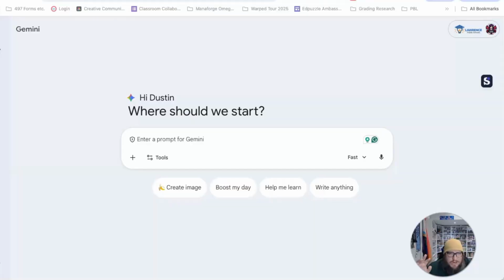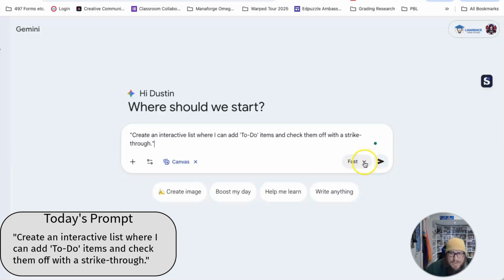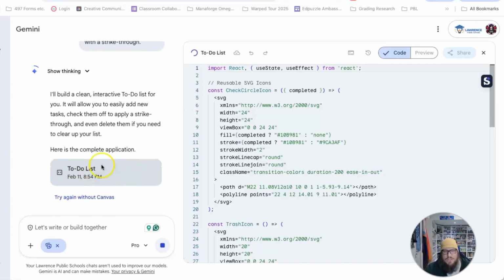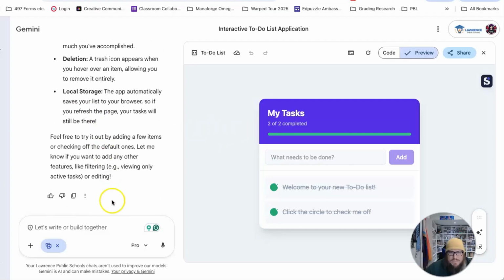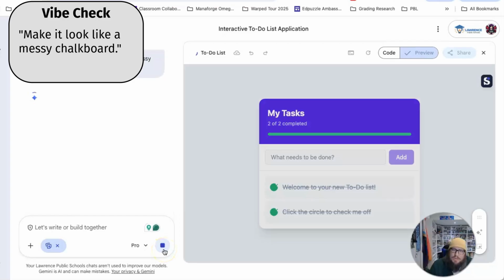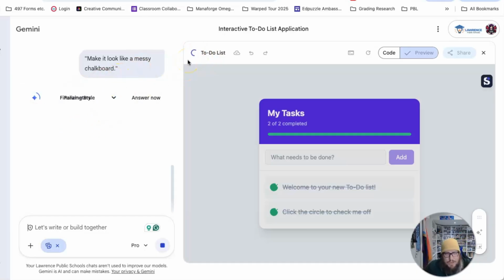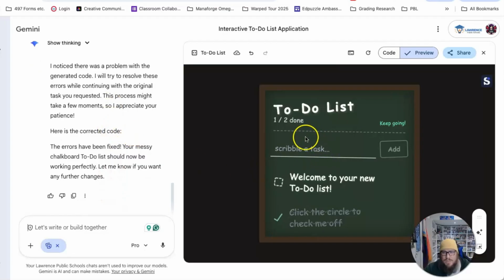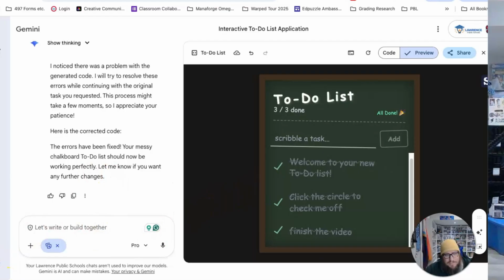Vibe Coding for Educators: Gemini Lesson 1- Organizational Guide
📘 GRAB THE FREE PROMPT BIBLE: Download the PDF with all 20 prompts

Executive function is a skill that needs tools, not just lectures.
Today, we are leaving the "Slide Deck" mentality and entering the "App Builder" mentality using Google Gemini's Canvas mode. We will build a simple, clean To-Do list that lets students add tasks, check them off with a satisfying strike-through, and clear the board.

🚀 THE ONE-SHOT PROMPT:

"Create a simple interactive list where I can add 'To-Do' items for my classroom and check them off with a strike-through effect."

👇 YOUR HOMEWORK:
Do your students struggle with organization? What is the one thing they always forget to do? Let me know below!